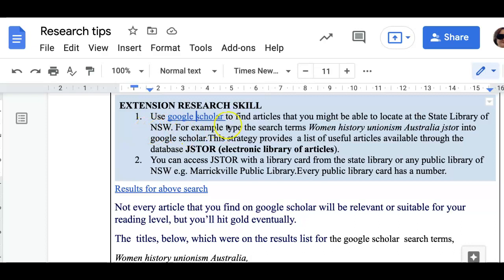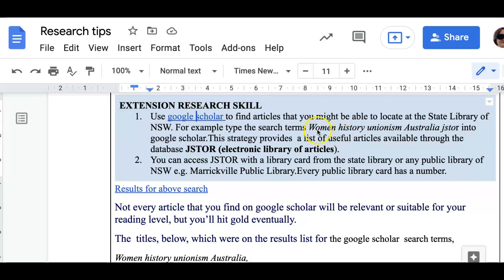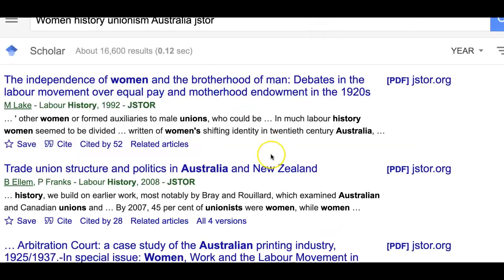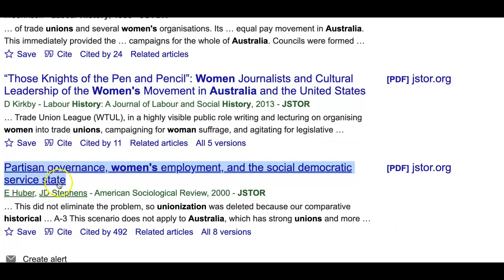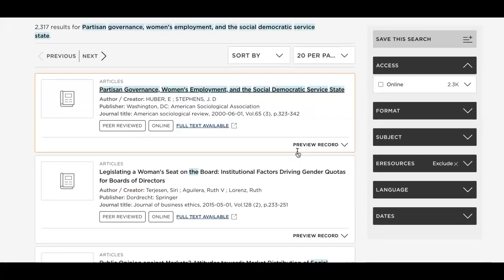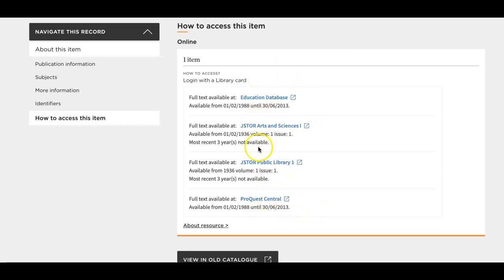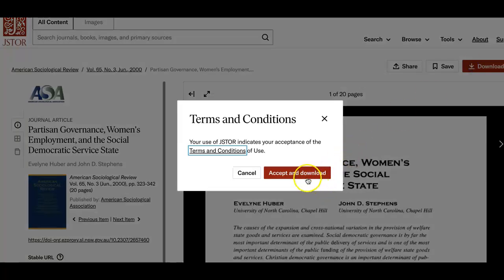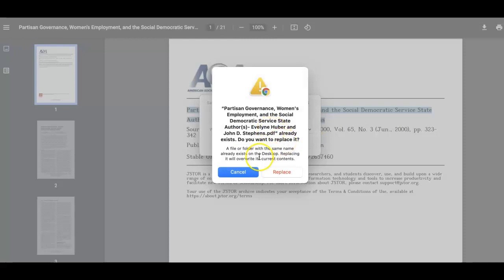Research skills - using google scholar -accessing JSTOR